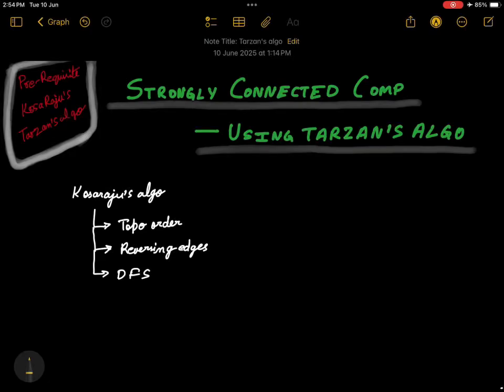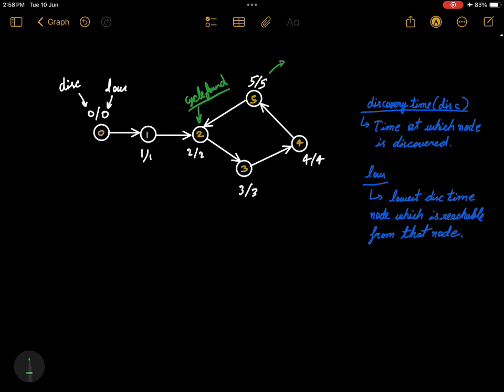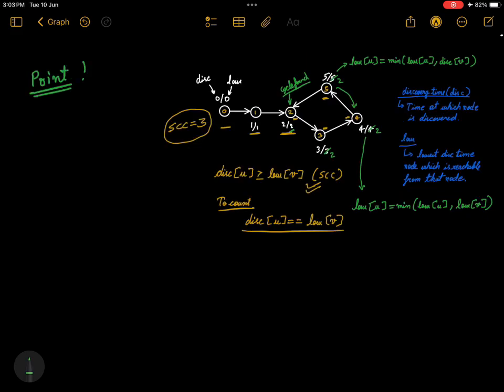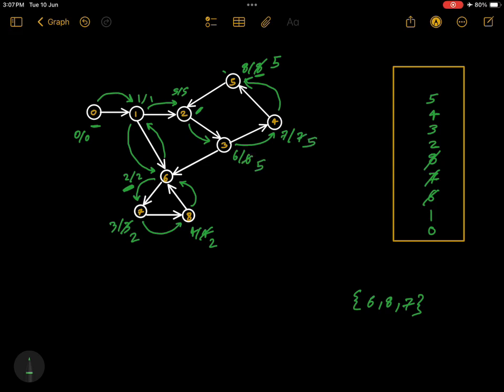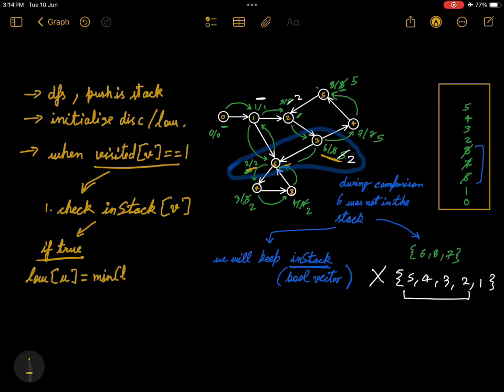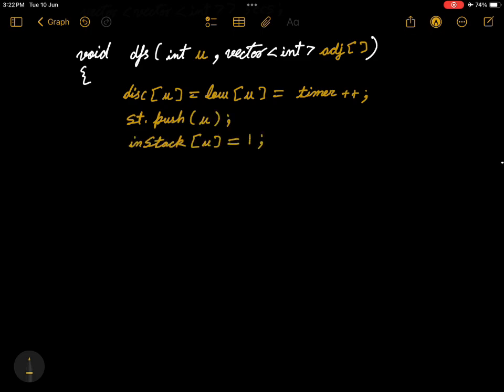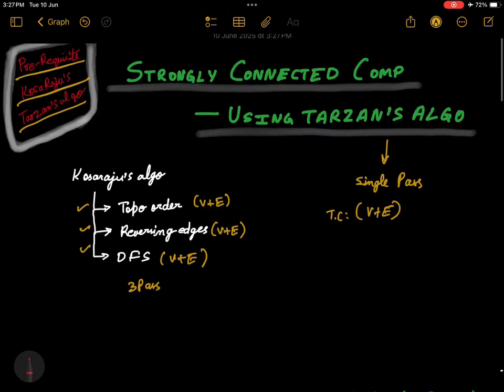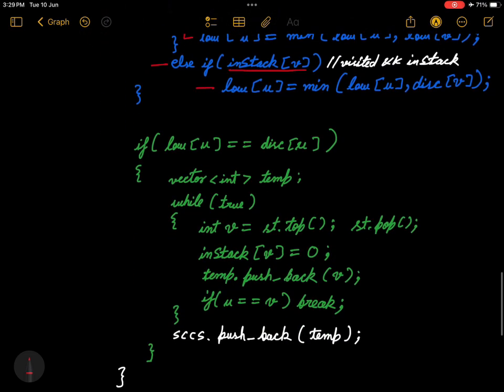TARZAN'S ALGORITHM | STRONGLY CONNECTED COMPONENTS | GRAPH CONCEPTS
🔥 Tarjan's Algorithm is one of the most efficient methods to find Strongly Connected Components (SCCs) in a Directed Graph using DFS and some clever low-link tracking!
In this video, we break down the intuition, implementation, and step-by-step dry run of Tarjan's Algorithm 🧠📈

👨‍🏫 What you'll learn:

Why do we need Tarjan’s Algorithm? 🤔

Low-link values, discovery time, and stack usage 🧮

How this differs from Kosaraju’s algorithm 🔄

Full code implementation in C++ 💻

🚀 Whether you're preparing for coding interviews, competitive programming, or just curious about graph theory, this is a must-know concept!